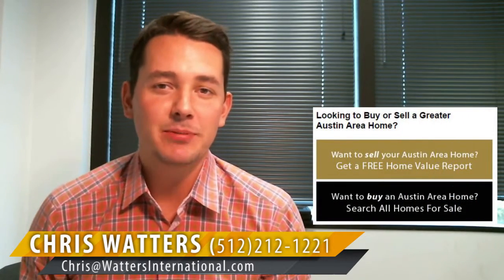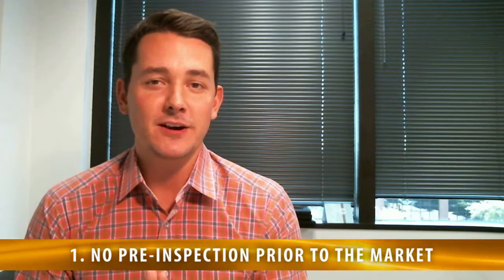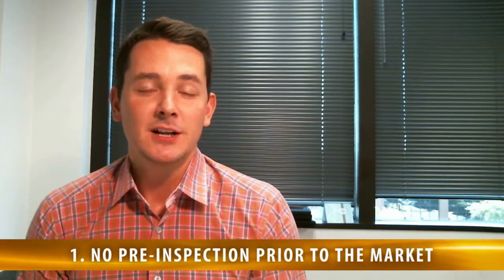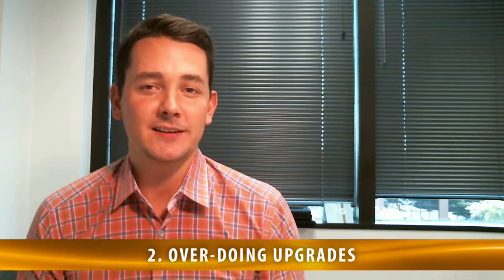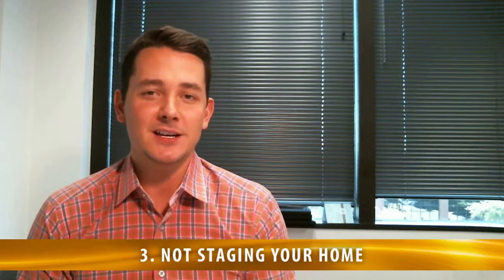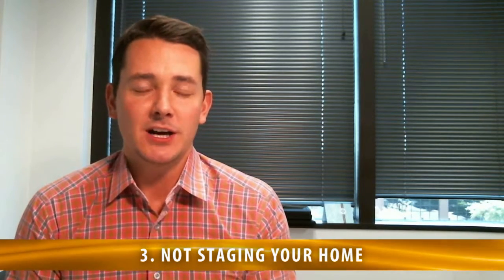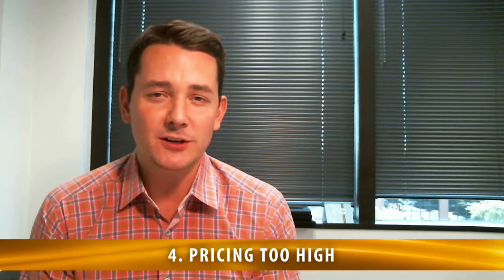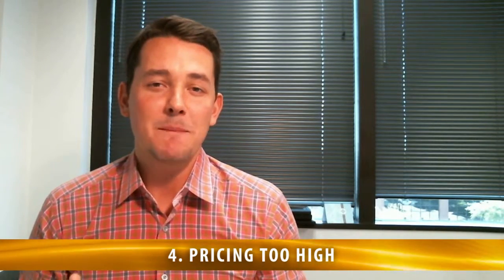Greater Austin Real Estate Agent: Sep 1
Want to sell your Austin Area home?

Want to buy an Austin Area home? Search all homes for sale